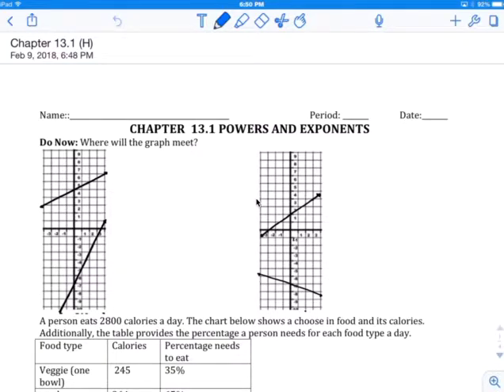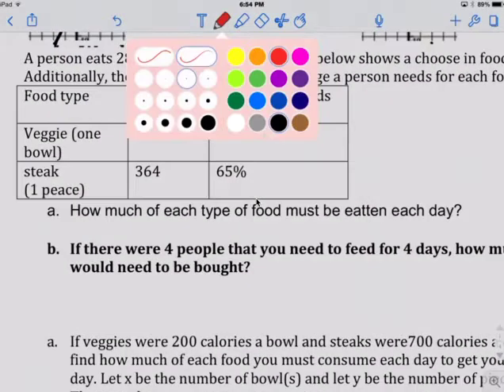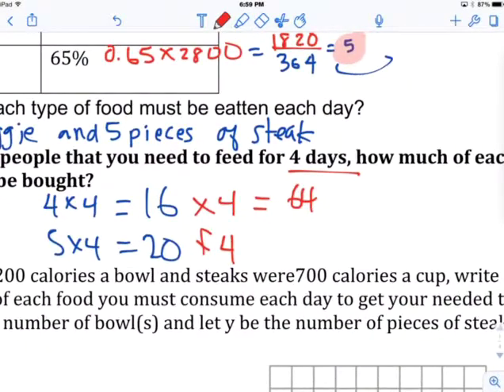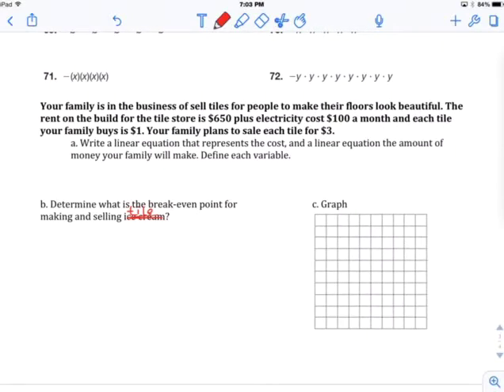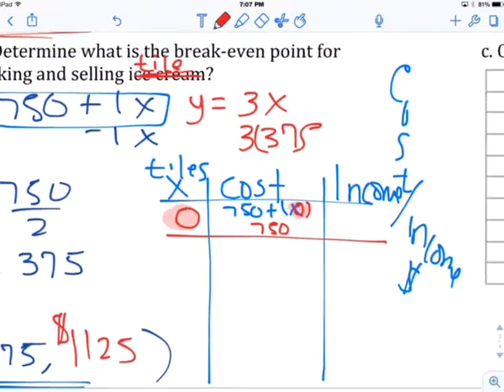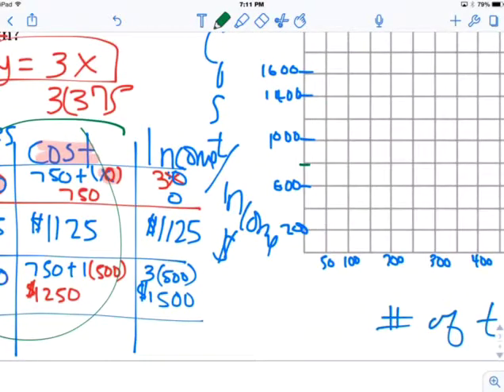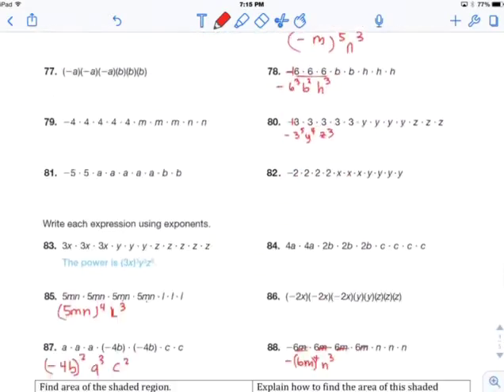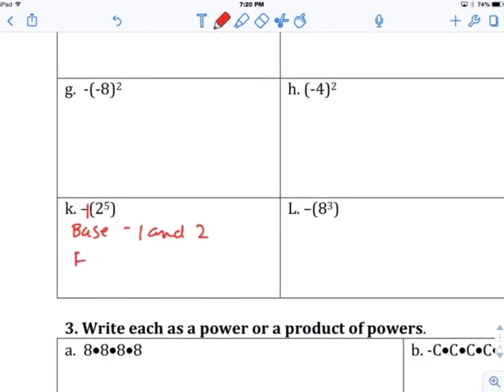Chapter 13 1 H